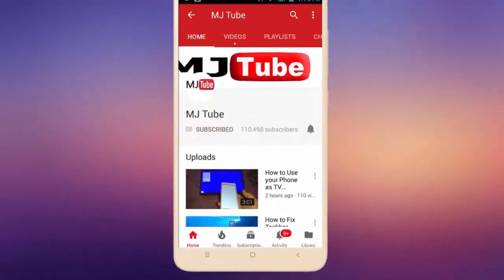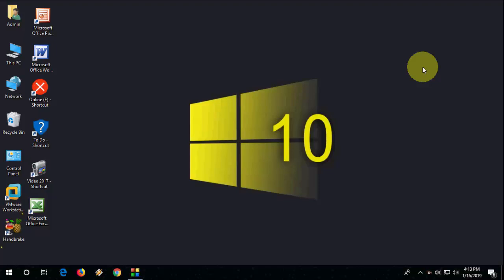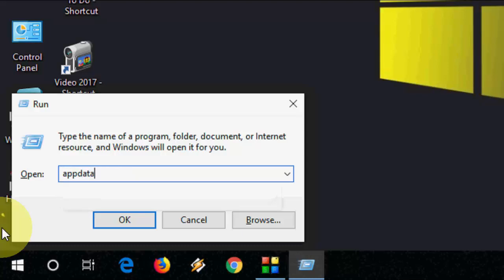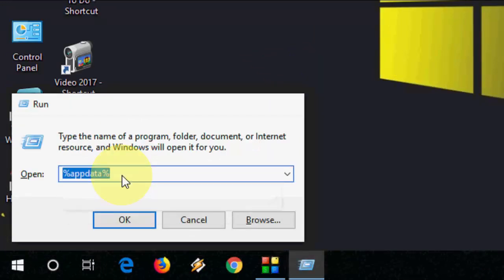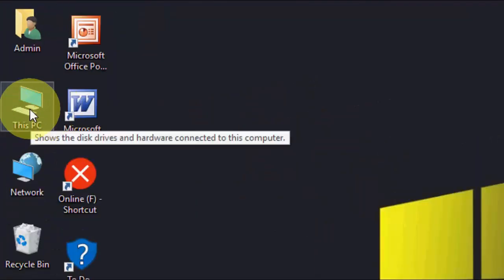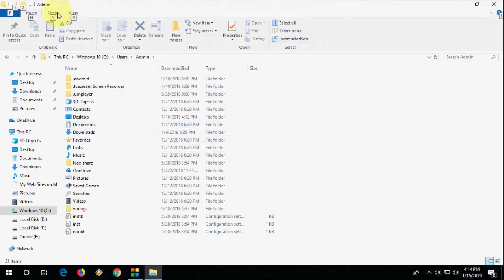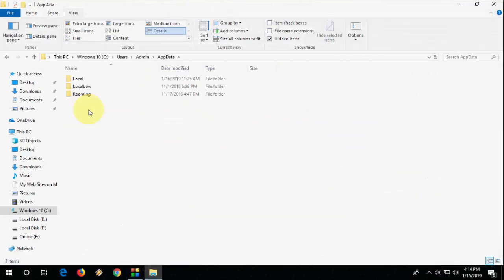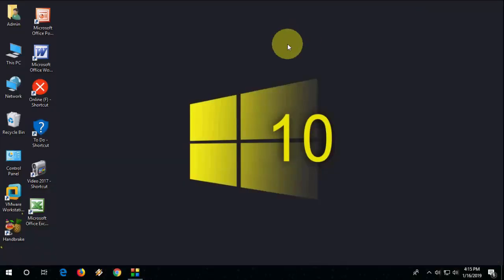How to Fix AppData Folder is Missing in Windows 10/8/7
Find Missing Appdata Folder in Windows